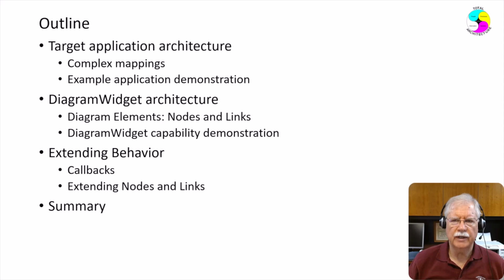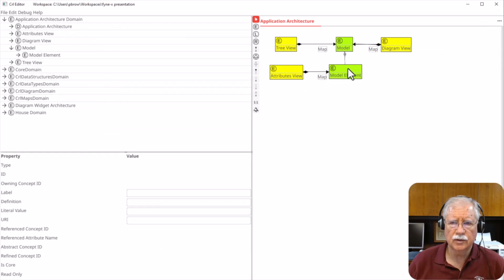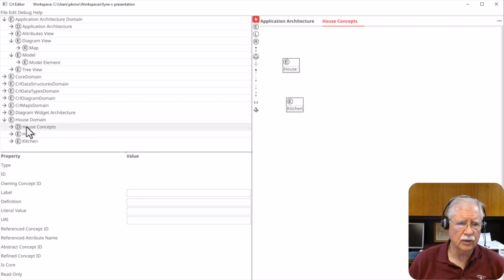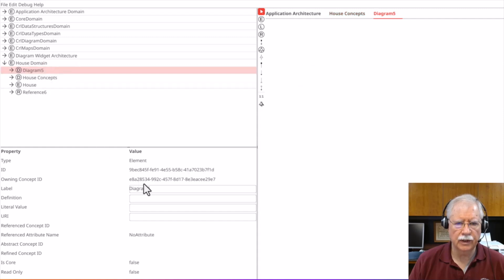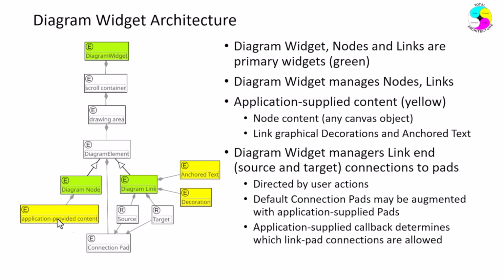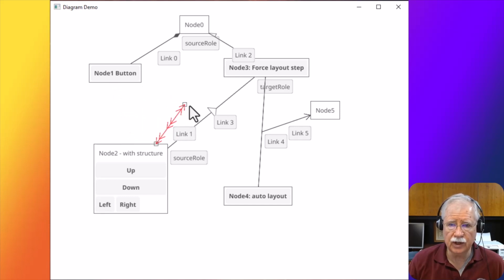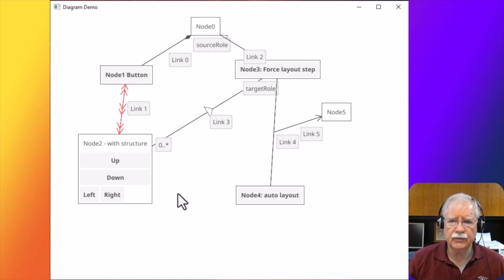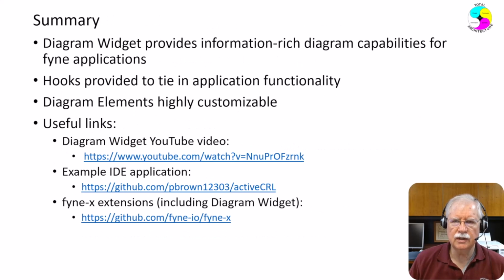Fyne Conf 2023 3: Adding Diagram-Based UI to Fyne Applications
Paul Brown presents his excellent work with the Diagram Widget in fyne-x repository. Covering the architecture and design principles he shows us how a complex widget is made possible through careful design and simple APIs.
Diagrams as interfaces provide powerful mechanisms for viewing and editing information, but diagrammatic interfaces are complex and challenging to implement. This talk presents the fyne-x DiagramWidget that greatly reduces the level of effort required to implement such interfaces.